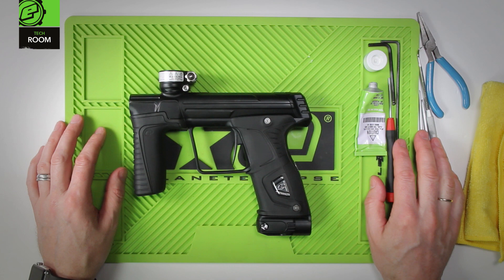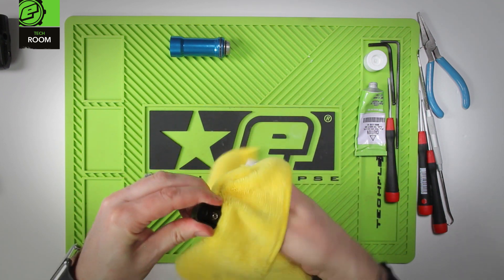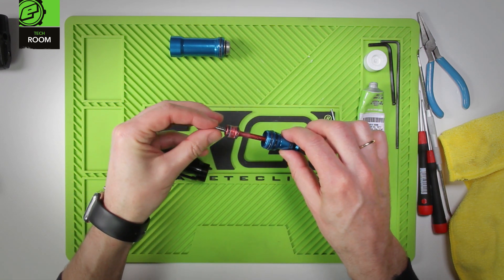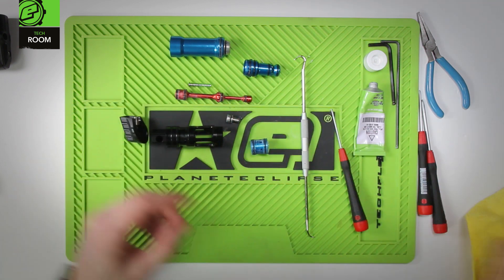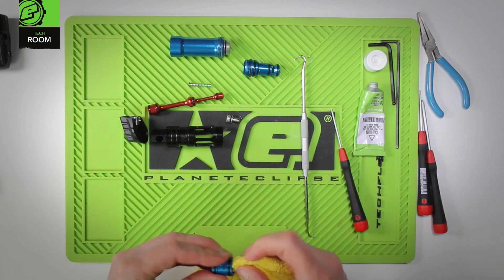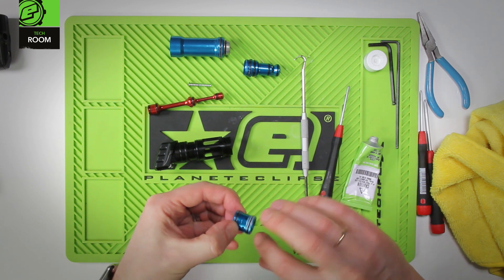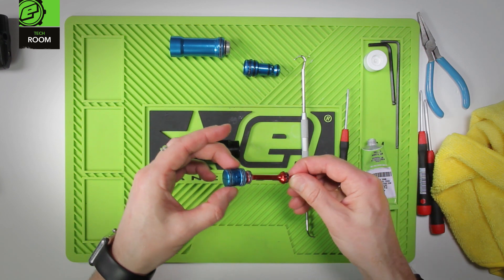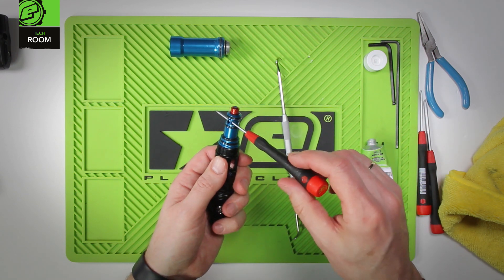Gtek170R - 03 Bolt Assembly Advance Maintenance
Bolt Assembly Advanced Maintenance

Jack Wood demonstrates how to apply advanced maintenance to the Gamma Core bolt assembly.

Don't forget to register your Planet Eclipse paintball marker(s) to validate it/them for warranty purposes at the following address:

2605